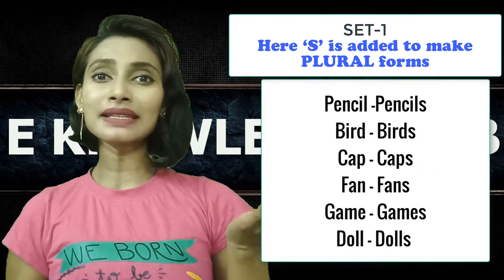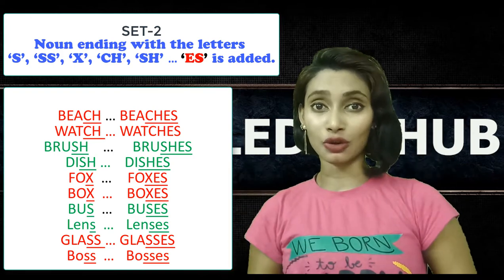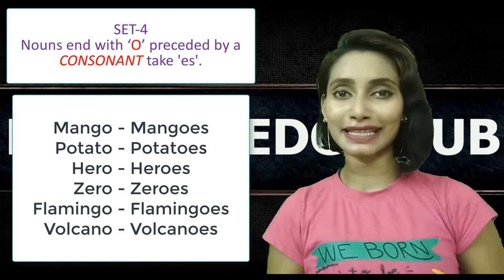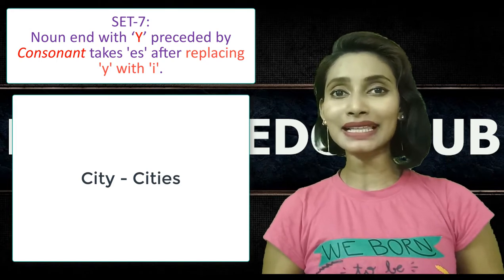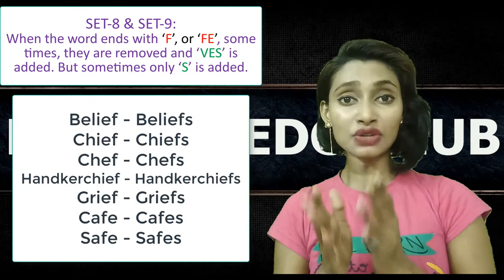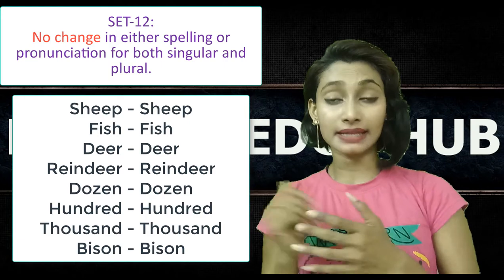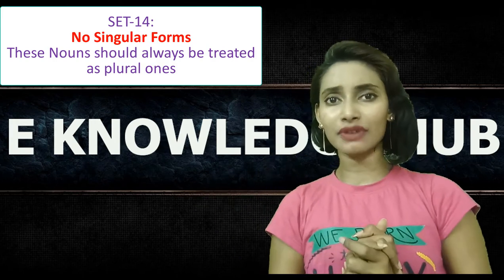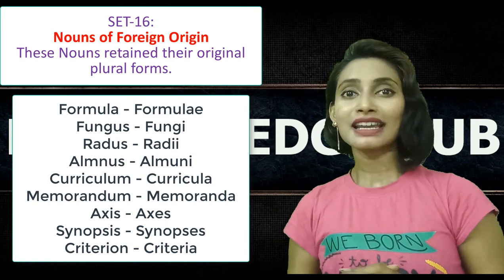Nouns Number | Singular and Plural Nouns | Formation | Nouns Part -4 | E Knowledge Hub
Hi Everyone,

In this video, a thorough discussion on Nouns - Number.
We are going to discuss Singular and Plural forms of nouns and their formation.

Do watch the previous video to understand this concept better.

Leave your feedback or questions down below in comment box.

Only positive vibes please.